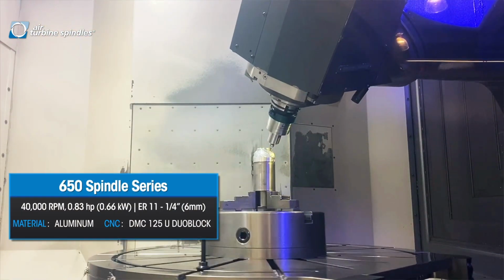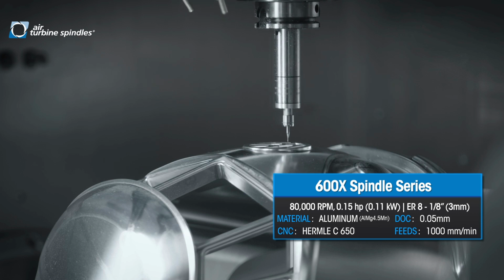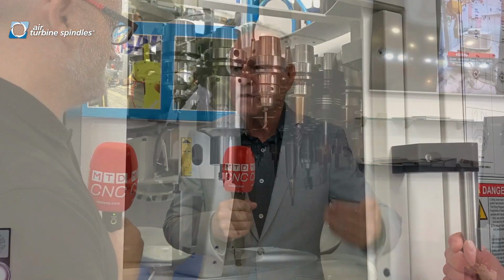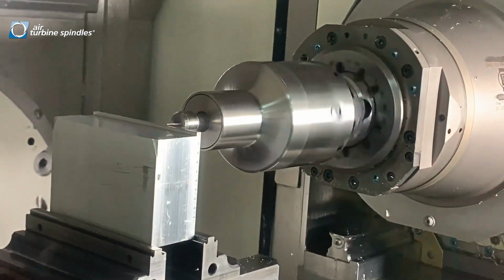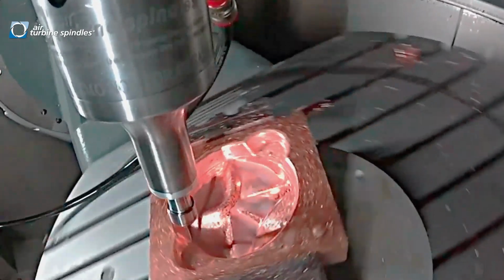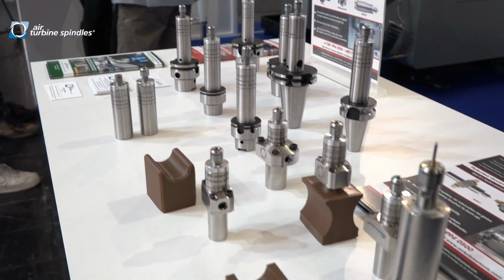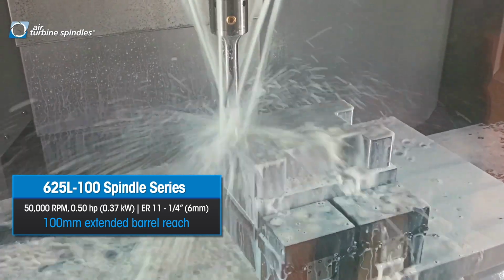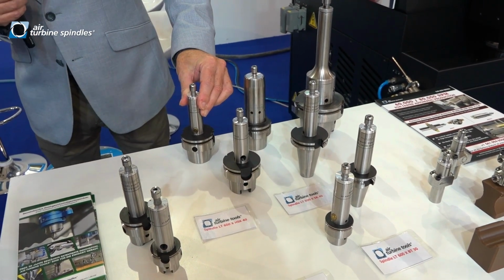Why these CNC Spindles Run 24/7 and Enhance the Productivity of your 5-AXIS Machine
Air Turbine Spindles® enhance the capabilities of your existing CNC Spindle Machine. Your existing machine will have faster cycle times while being more accurate and producing better surface finishes. These high speed spindles run off of 90PSI / 6.2 BAR air, cooling the cnc spindle motor while it runs.